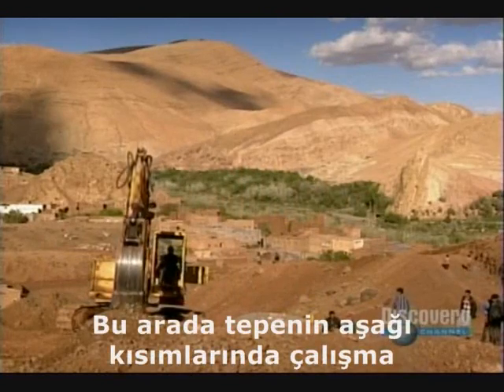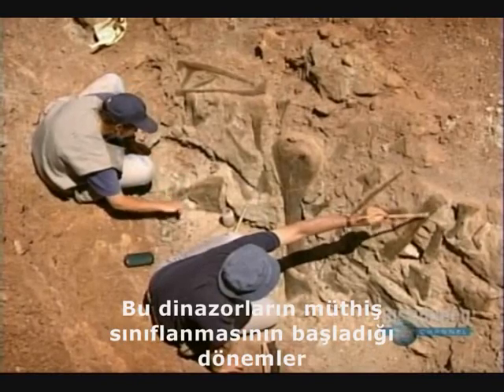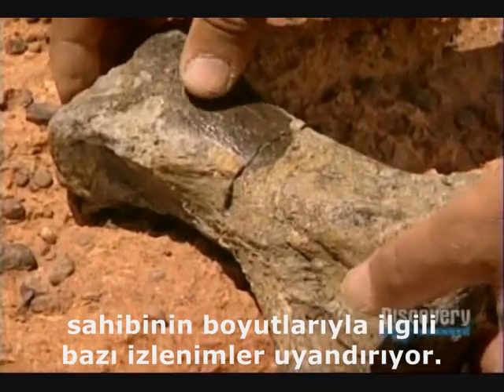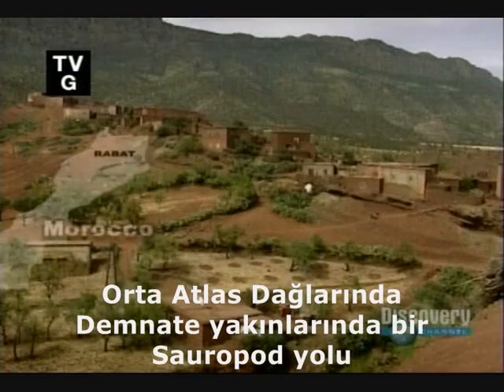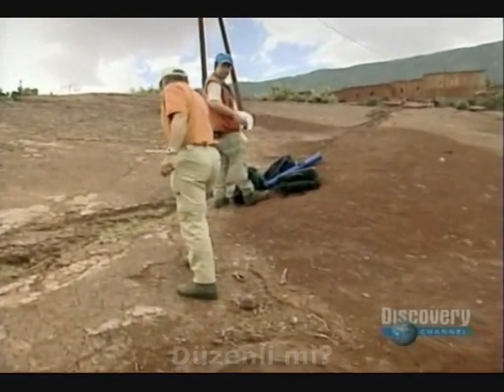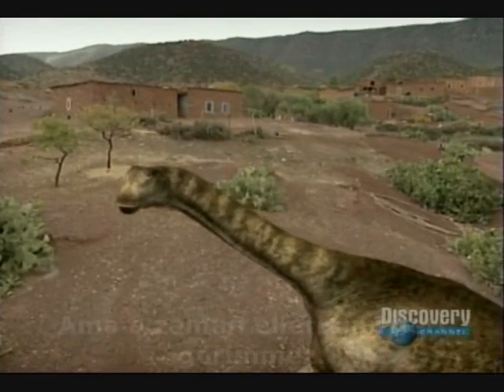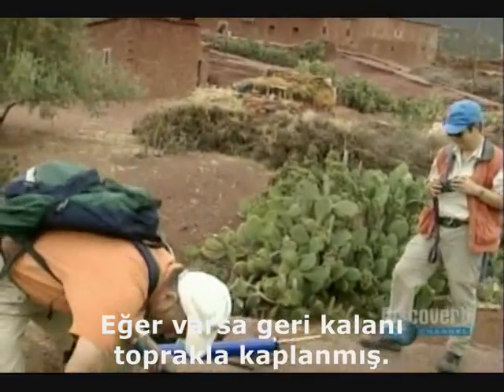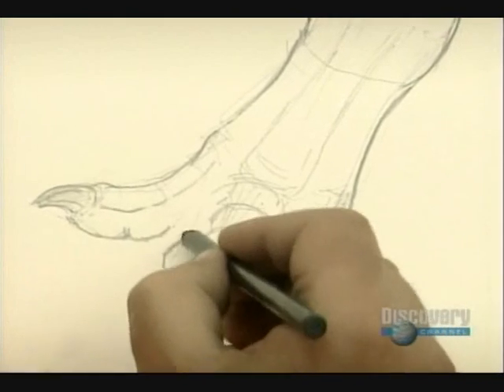Afrika Dinazorlarının Peşinde (Sauropod evrimi) 3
Sauropodların evrimindeki kayıp atanın bulunuş öyküsü. Çok güzel bir belgesel.

Sadık belgesel izleyicileri bilirler ama konuyla ilgisi olmayanlar için birkaç tanımlama:
Paleontoloji: Fosilleri inceleyen bilim dalı
Jeoloji: Yer kabuğunun katmanlarını ve hareketlerini inceleyen bilimdalı
Sauropod: Uzun boyunlu, uzun kuyruklu otobut dinazorlar

Tam olarak anlayamadığım cümleleri uydurmak istemediğimden çevirmedim. O yüzden kusura bakmayın. Çok fazla çeviri hatası olduğunu sanmıyorum ama varsa da özür dilerim.